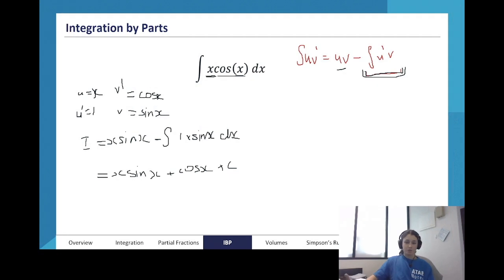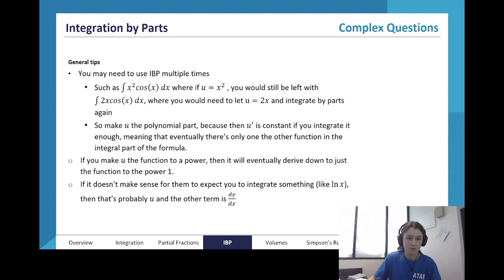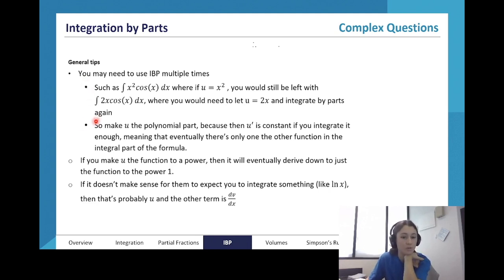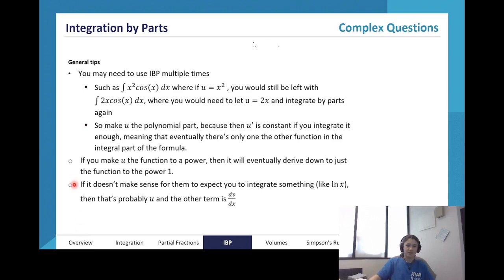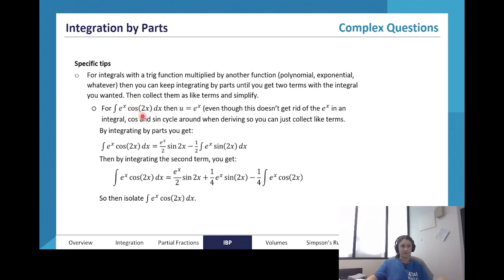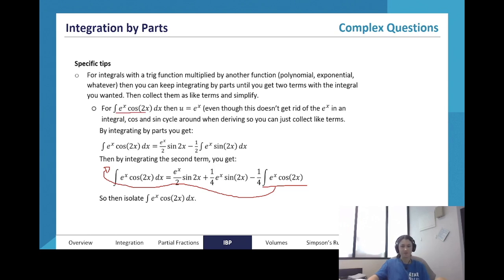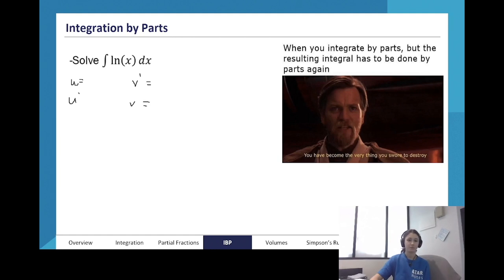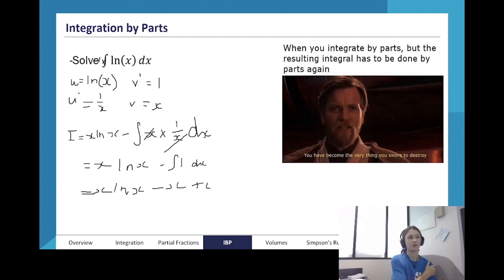QCE Specialist Maths 3&4 - Integration by Parts (Complex Unfamiliar)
An expert demonstration of Complex unfamiliar examples of Integration by Parts. Covers everything you need to know to answer simple and complex questions on this topic.